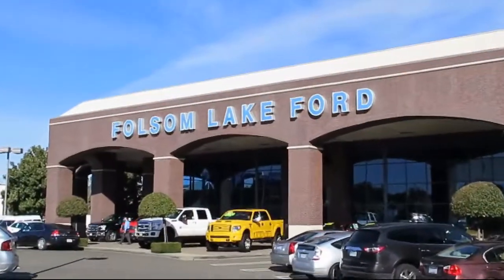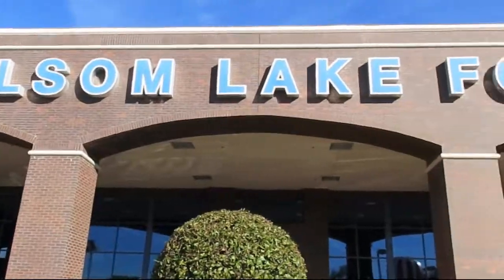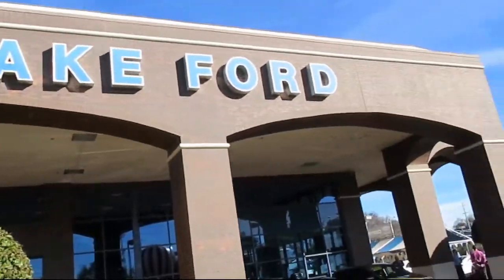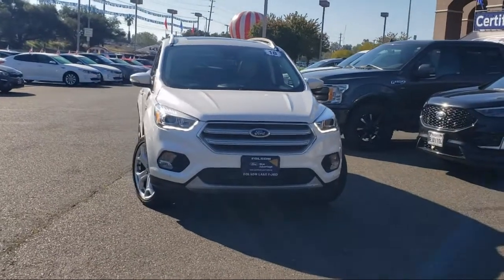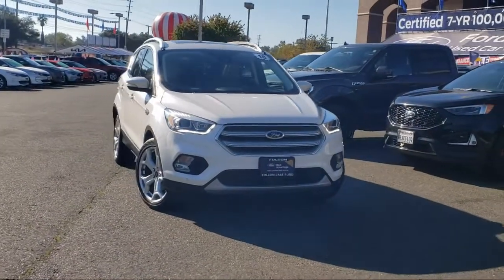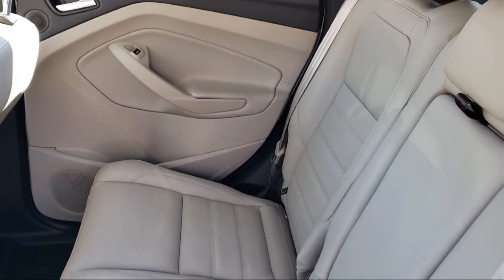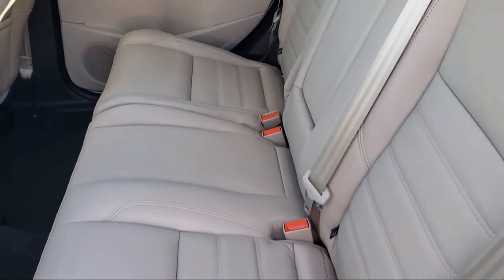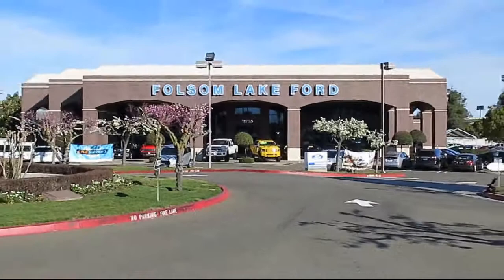2018 Ford Escape Titanium Sport Utility Folsom Sacramento Roseville Elk Grove El Dorado Hills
2018 Ford Escape Titanium Sport Utility Stock Number: AF43978 Vin:1FMCU0J9XJUD05638.
12755 Folsom Blvd.